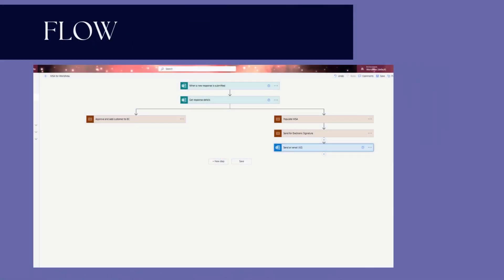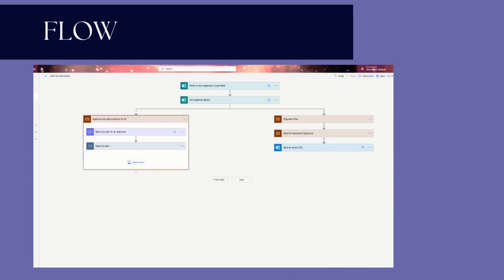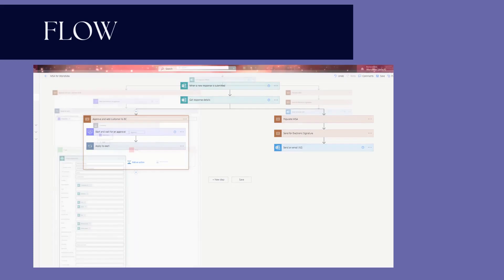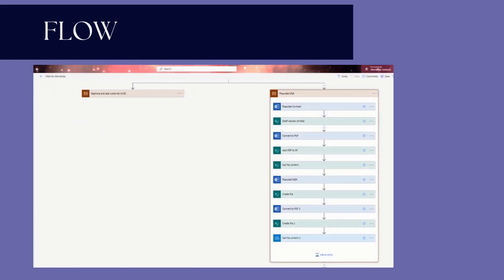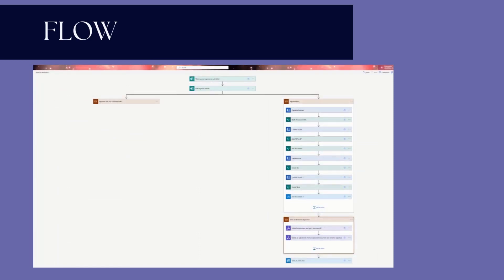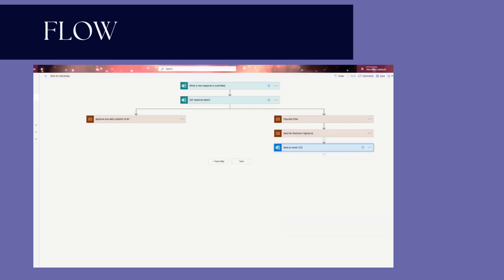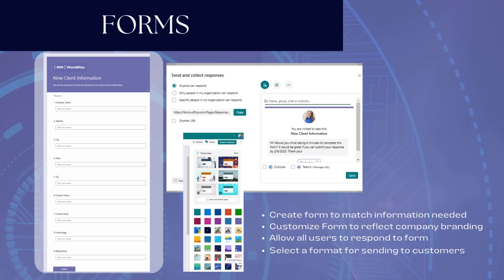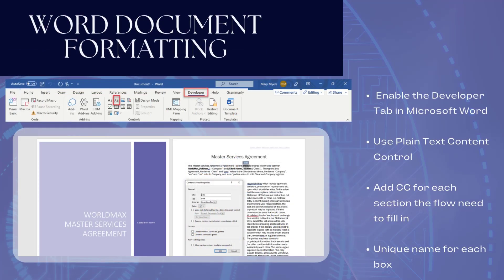Automating Customer Onboarding with Power Automate, Microsoft forms, Business Central and Adobe Sign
This video demonstrates how you can automate your customer onboarding utilizing Forms, Power Automate, Business Central, and your choice of electronic signature connectors.  Save time and improve your accuracy and cash flow in your organization.